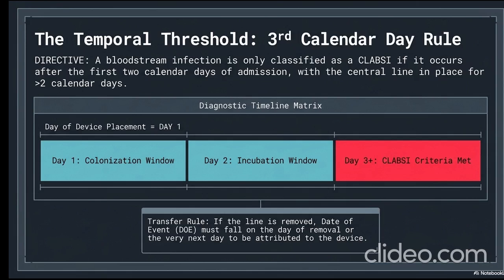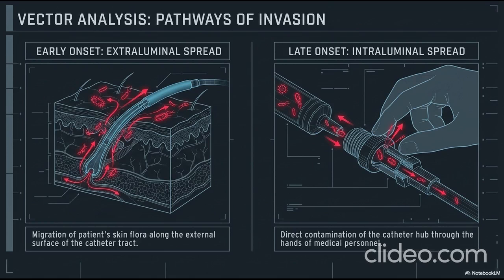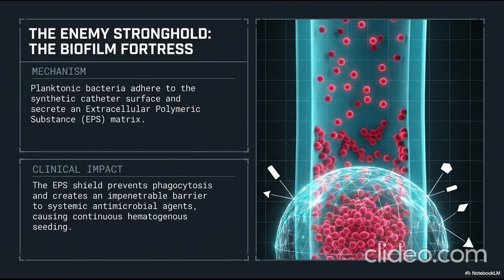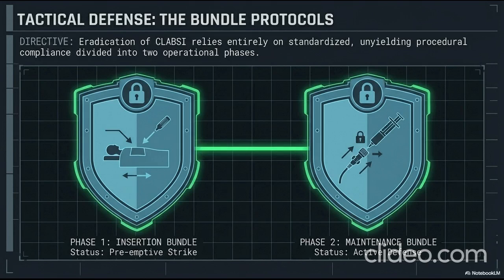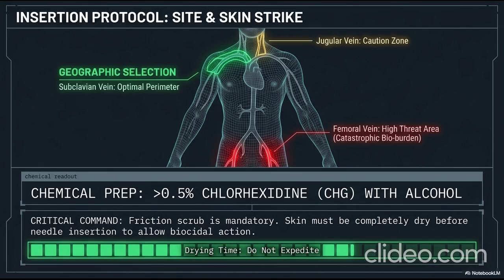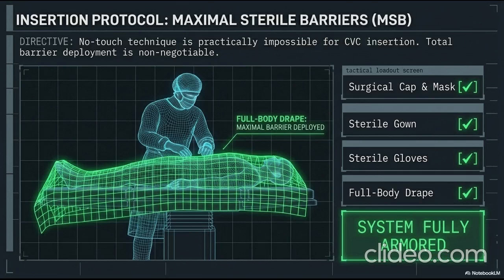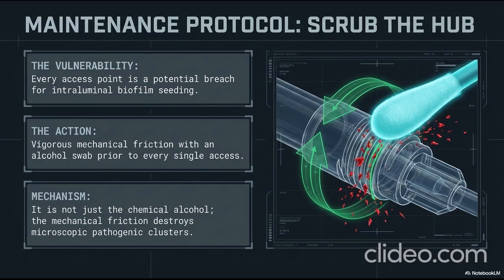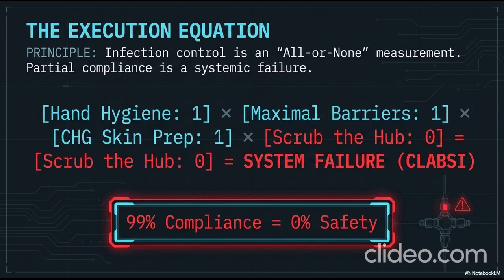Essentials of Hospital Infection Control- CLASBI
Master the tactical essentials of Central Line-associated Bloodstream Infections (CLABSI) with this high-yield briefing. Designed for medical and surgical trainees, this overview breaks down the critical 3rd Calendar Day Rule
, the biological "Biofilm Fortress" that shields pathogens from treatment
, and the dominant threat profile of Gram-positive organisms like CoNS and S. aureus
. Learn why infection control is an "All-or-None" game—where 99% compliance still equals 0% safety
. Perfect for MBBS exam prep and clinical rotations.